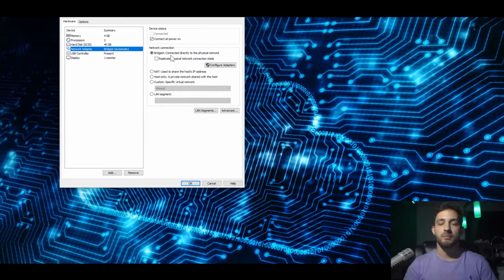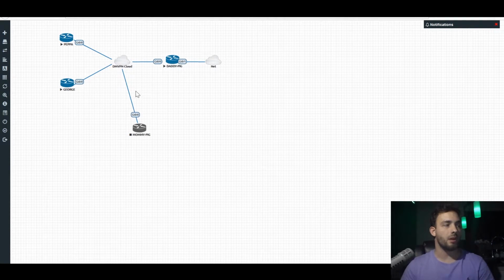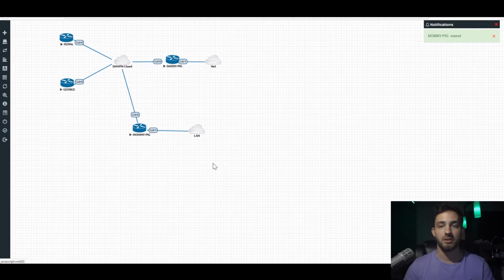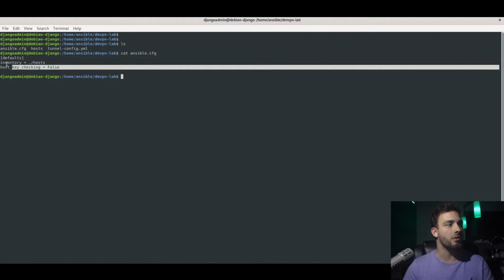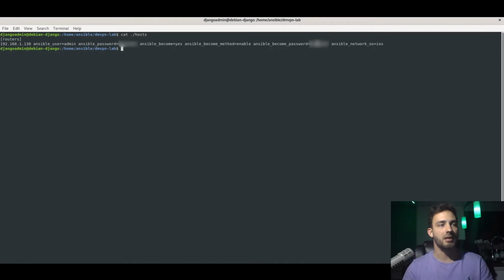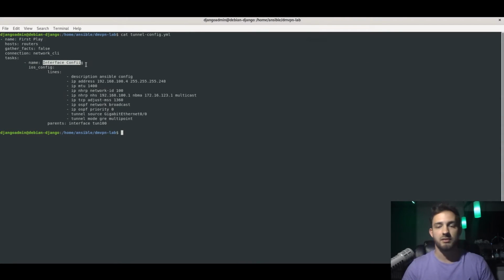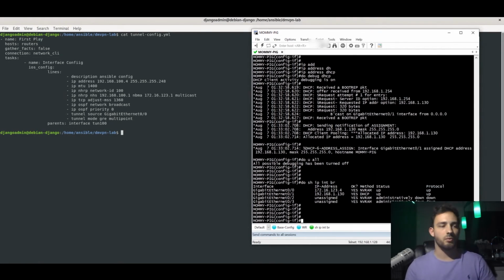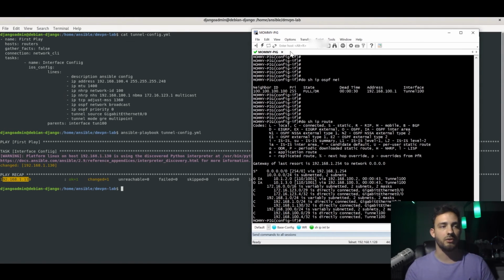How I bridged my lab to learn Ansible and earn more money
🚀 Boost your networking skills with IT Lab Pack! 🌐 Prepare for the CCNP exam with our specialized lab – now including a FREE OSPF eBook for a limited time! 📘 Dive into a comprehensive training designed to elevate your career. 🎓

CCNP Networking Training This video will spark your imagination on new ways to use Eve-NG or GNS3 to learn Ansible for Network Automation, ENAUTO, ENCOR, and more!

In this video I hope to inspire you with new ideas on how you can use your home lab to learn. I will show you how to set up Eve-NG with VMWare Workstation Player or ESXi to work in bridged mode, so you can communicate with your virtual devices from your home LAN.

[TIMESTAMPS]
0:00 - Intro, Call to Subscribe
0:24 - For Current Subscribers, Public ENARSI Commitment

0:48 - AGray.Tech Intro
0:56 - Welcome, bridging VMWare Workstation Player
1:59 - Bridging ESXi
2:31 - Topology Explanation
2:42 - Connecting EVE to your LAN
3:35 - Turning on MOMMY-PIG
3:55 - Intro to Ansible
6:30 - The Playbook
7:04 - MOMMY-PIG DHCP Debug
7:27 - Running Ansible Play
7:47 - Checking Config on MOMMY-PIG
8:20 - Final Thoughts

Doing this will allow you to experiment with Ansible, FTP to a file server, AAA stuff, and more! How will you use this information? This is a great introduction to lerning ansible for network automation, and I hope it was helpful to you!